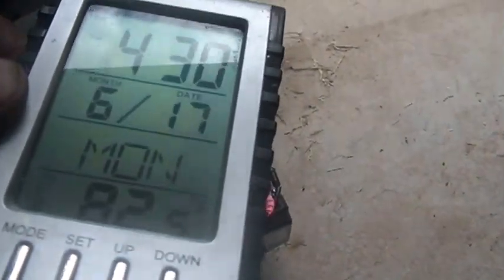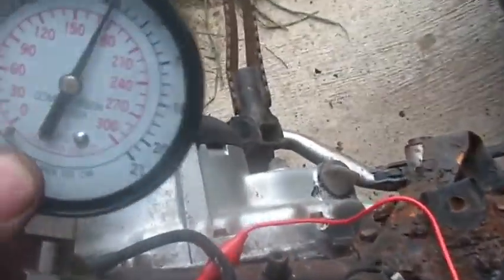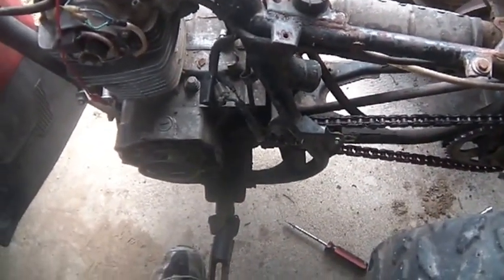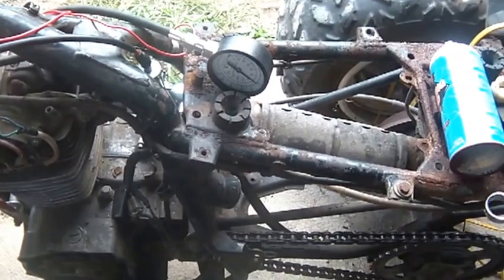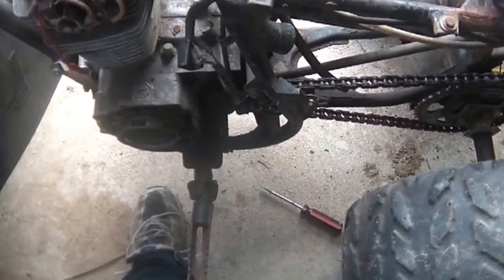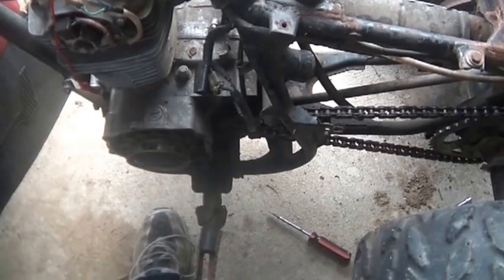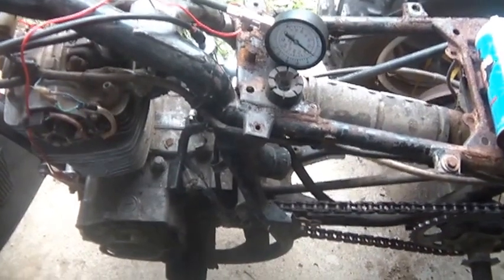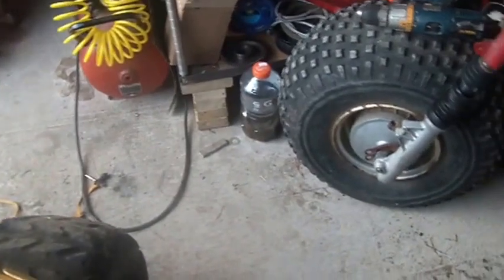6_17_2013, Honda 200S High Compression?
6_17_2013, Honda 200S High Compression?, did a full throttle compression test, got 180PSI, that seems a little high, (like 20% too high),. Has anyone else seen that kind of compression on a Honda 200CC motor,?